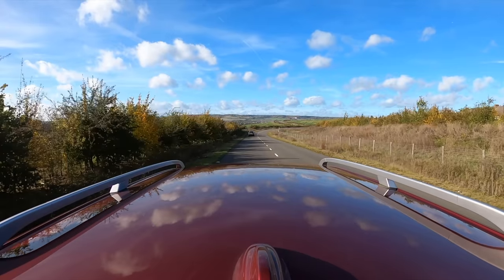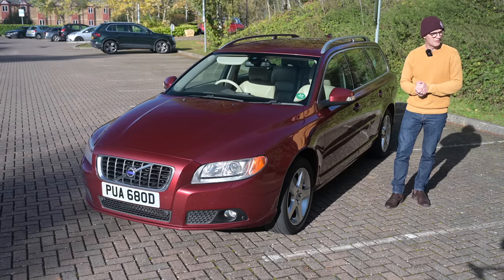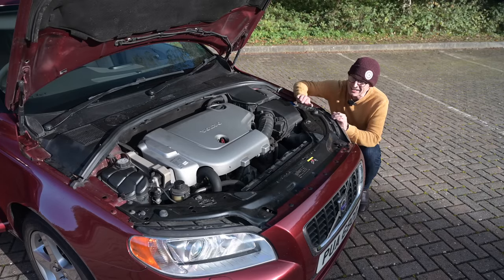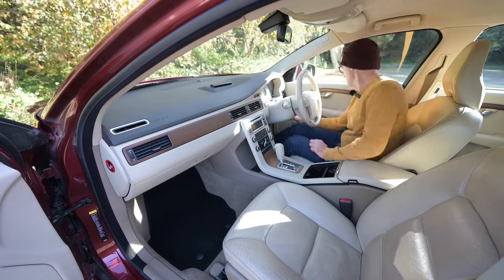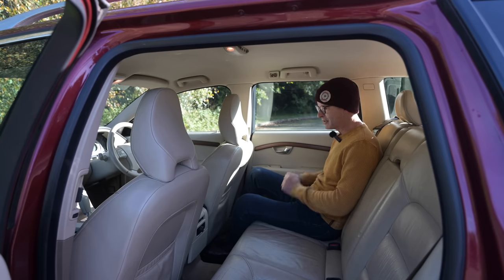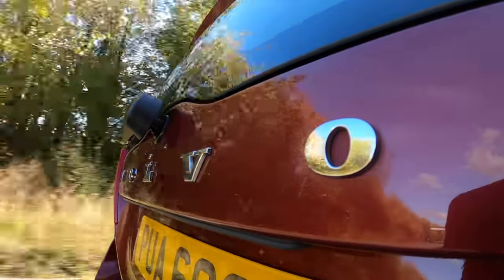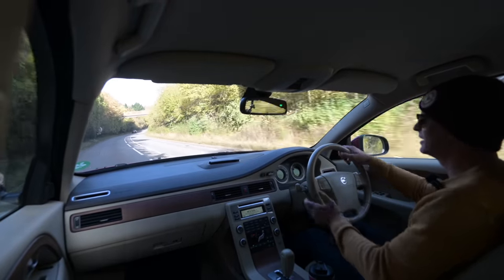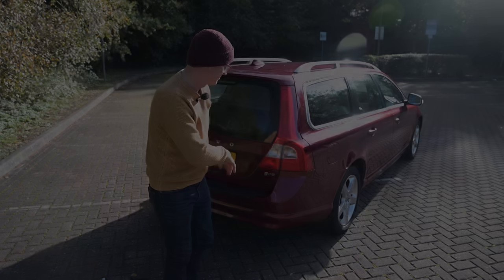Volvo V70 mk3 - king of the waft wagons?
The Volvo V70 was one of the biggest and dare I say, comfiest estate cars on the market. If you need to move a wardrobe full of meatballs there might be no better way to do it.

Furious Driving
AYLESFORD
ME6 9LE